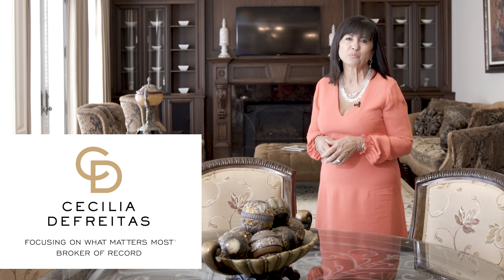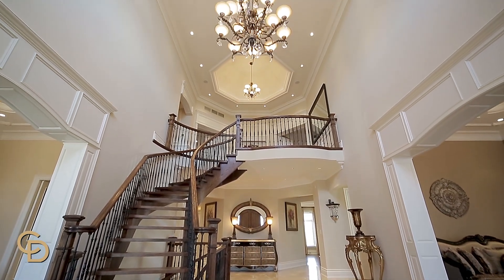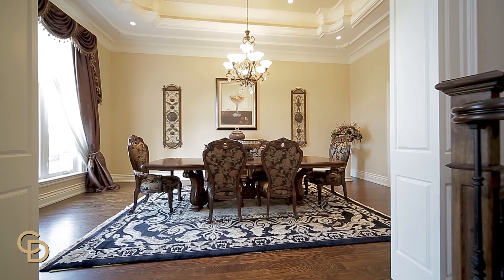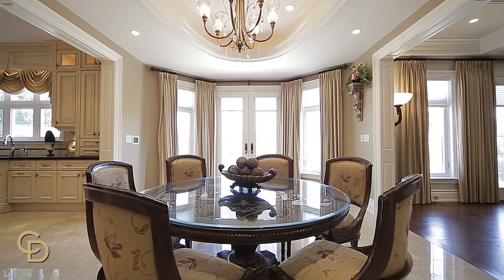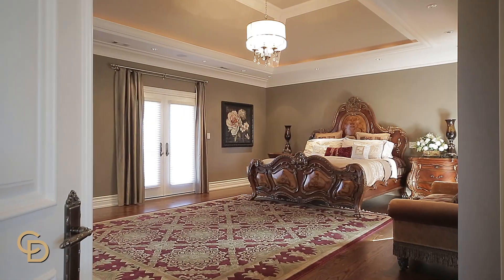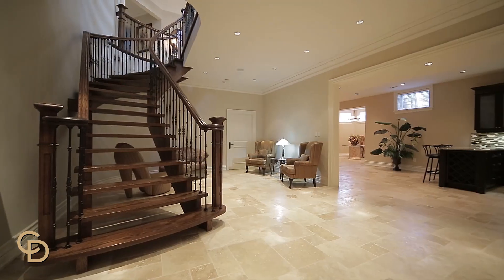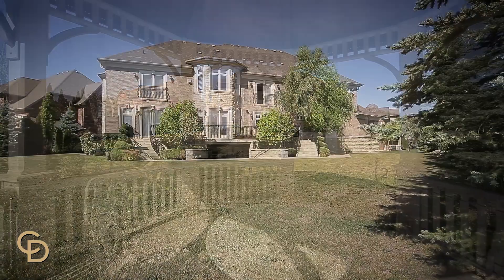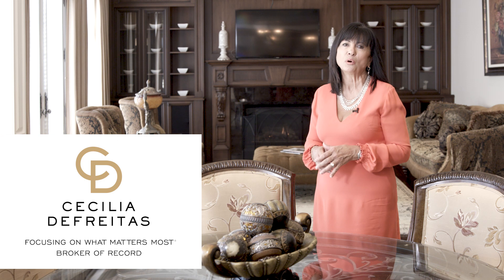SOLD: 51 Dolomite Court • Vaughan ON Listed by Cecilia De Freitas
51 Dolomite Court • Vaughan ON  Listed by Cecilia De Freitas